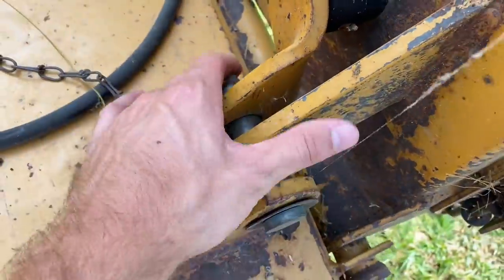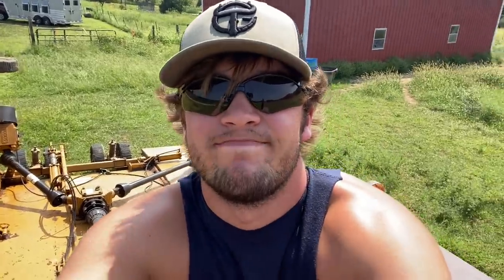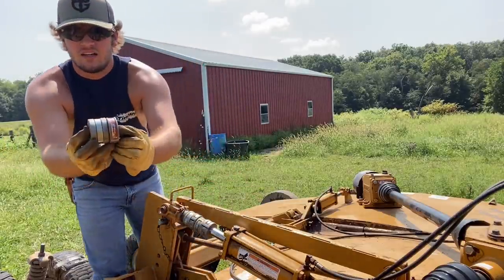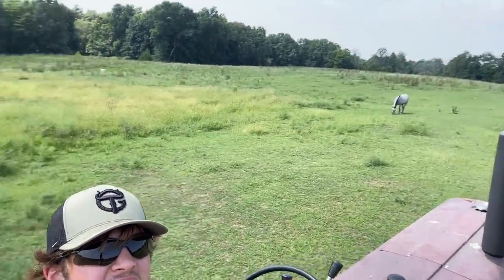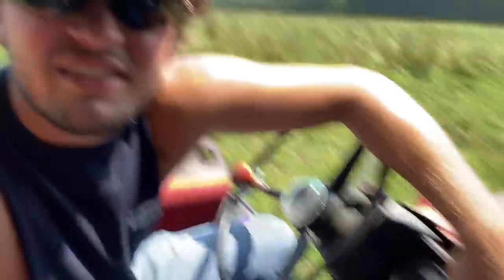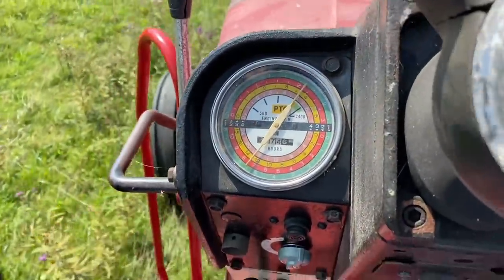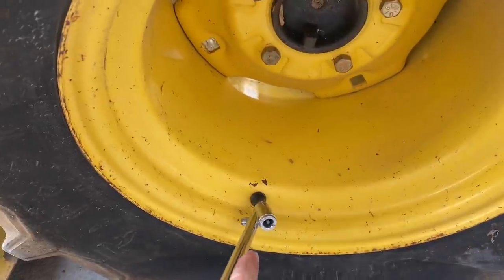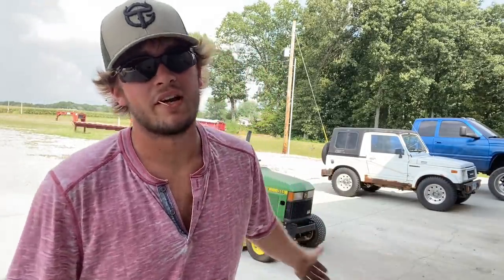Bush hogging part 2